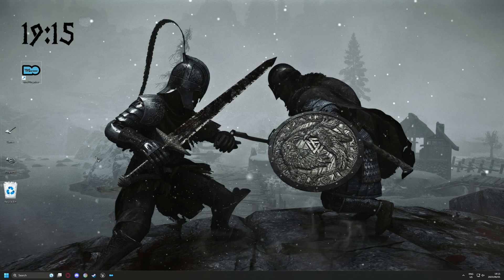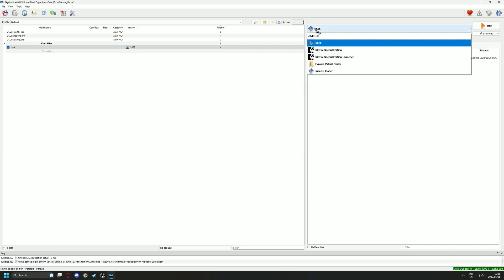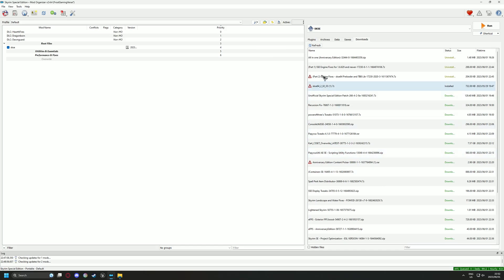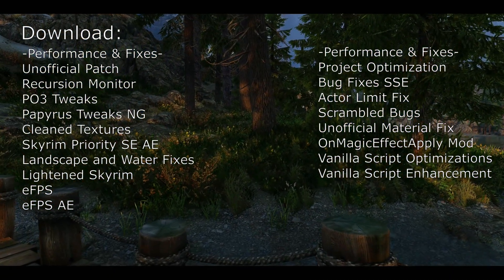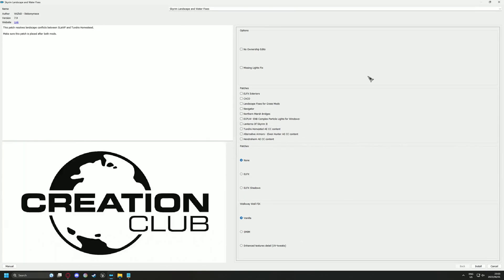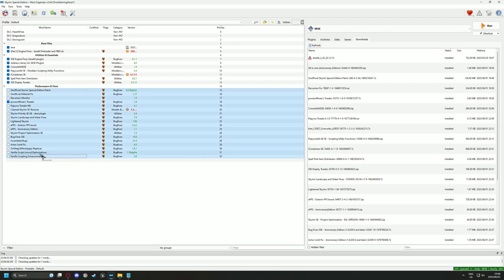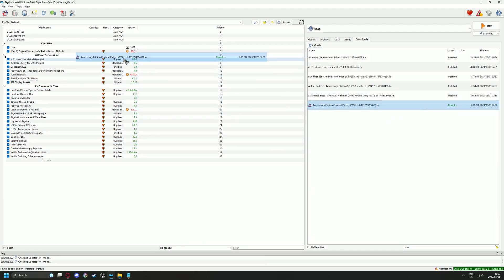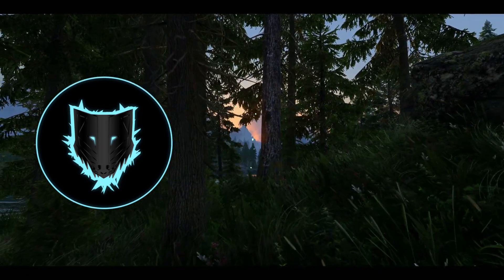Ultimate Skyrim Modding Guide: Part 2 - Performance & Fixes | Increase FPS & Stability!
Welcome back to the Ultimate Skyrim Modding Guide! In Part 2, we delve into the world of performance enhancements, bug fixes, and must-have framework mods that will elevate your Skyrim experience to new heights.

In this video, we'll guide you through optimizing Skyrim's performance, ensuring smooth gameplay even with a heavily modded game. We'll explore various techniques and tools to improve FPS (frames per second), reduce stuttering, and eliminate crashes, allowing you to enjoy a stable and responsive game environment.

Next, we'll address common bugs and issues in Skyrim and show you how to apply essential bug fixes using carefully selected mods. Say goodbye to frustrating glitches and hello to a more polished and immersive gameplay experience.
We'll be diving deeper into various mod categories, including graphical enhancements, immersive quests, and character overhauls. Get ready to unleash the full potential of Skyrim with our expert guidance!

Downloads: (Please make sure you download the correct version for your game)
Utilities & Essentials:

Timestamps:
00:00 - Intro
00:23 - Setting Up SKSE
01:06 - Organisation & Separators
01:29 - Installing Engine Fixes
02:43 - Download Time
03:12 - Installing The Mods
05:42 - Activate Mods
05:56 - Installing CC Content
06:19 - Sorting the Load Order
06:33 - Outro
My current specs:
MOBO - B450f Gaming II
NVME - 256GB Samsung 980 Pro
SSD - 2x 1tb BX500
HDD - 2x 3TB Barracuda